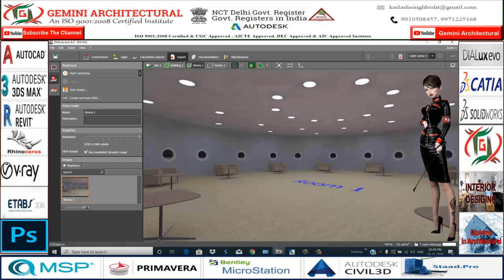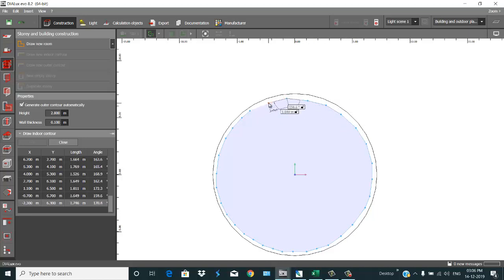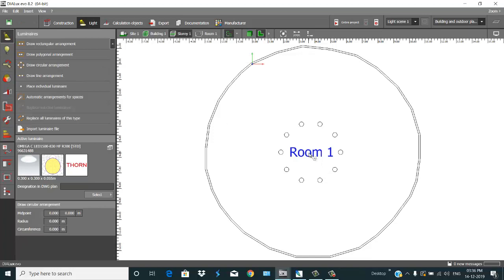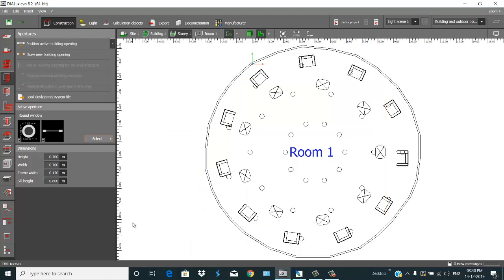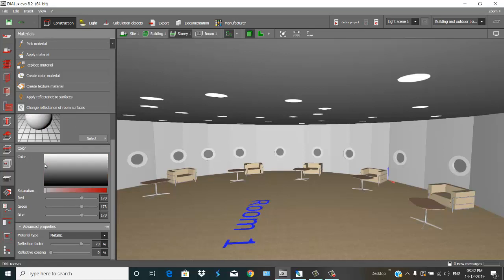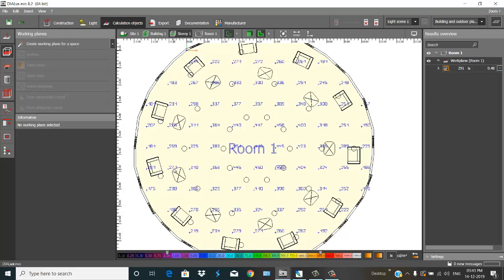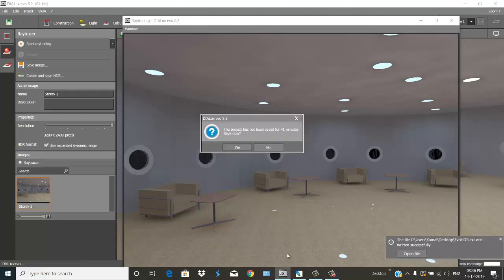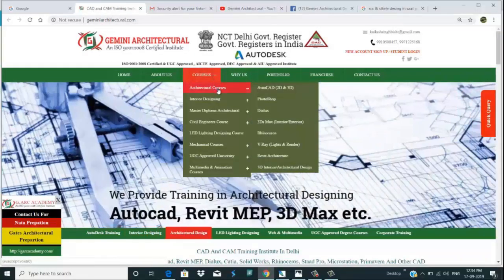Dialux Evo 8.2 HDRI Tutorial (Gemini Architectural)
Dialux Evo 8.2 HDRI Tutorial. Today i will teach you how do circular Room and using HDRI. hope you like the Tutorial.Dialux is a Internationally acclaimed software application, Dialux Lighting Software is widely popular among those creative people who love to work with light. This design tool is being used for lighting calculation and visualization with a detail design output. Its realistic planning and documentation along with the latest procedure to calculate luminance, Dialux Lighting Software has made itself popular among professionals. Students not only will learn about the calculation part, but also can plan the entire indoor & outdoor lighting plan along with his CAD application. Dialux does not depend on the light manufactures and it contains all luminaires from leading organizations of the world who deals with light manufacture. Day by day, its popularity is growing up and along with that, experts in this particular field are heavily depending upon Dialux in order to produce realistic visualizations using furniture & textures, to calculate the light solution required in a given environment, etc.

. Dialux Evo HDRI Tutorial